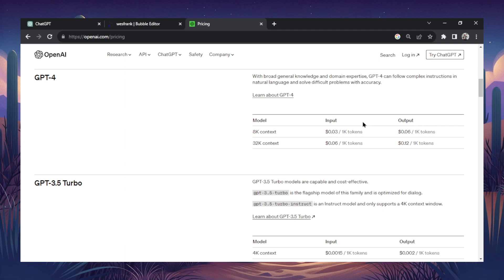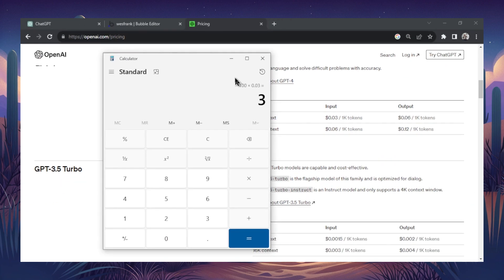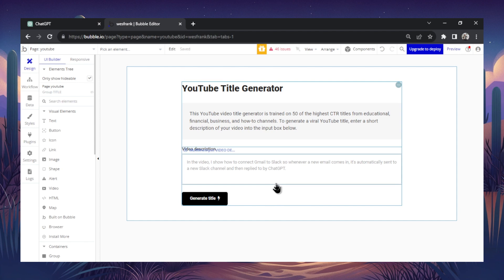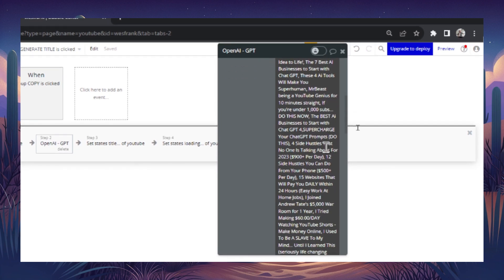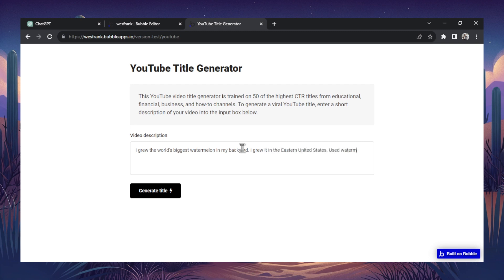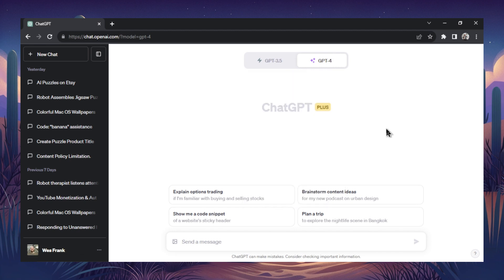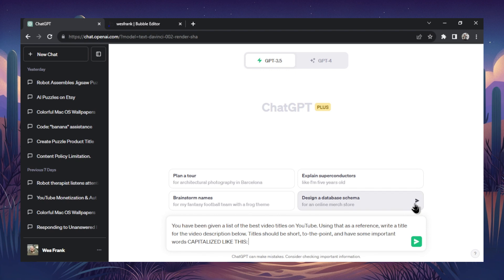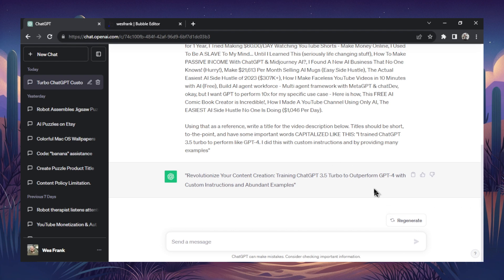How to make GPT-3.5-Turbo more powerful than GPT-4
Best for developers and free users of ChatGPT, this video shows a method that can make the lower model, GPT-3.5-Turbo, more powerful than the new model GPT-4.

It's done using EXAMPLES in your prompt. If you tell it exactly what you want the output to look like, you can get the same results as GPT-4 for a fraction of the cost.